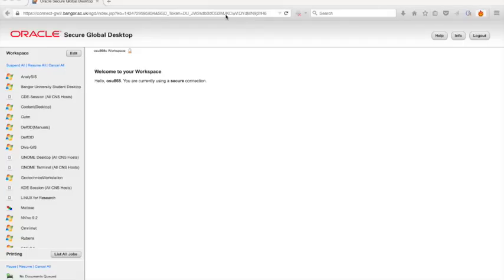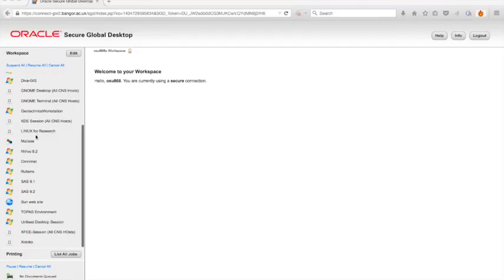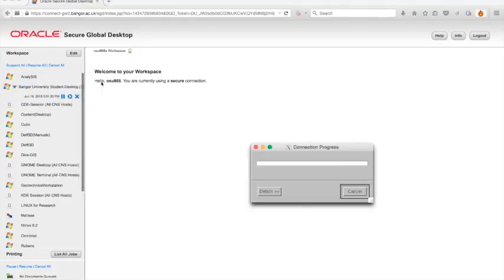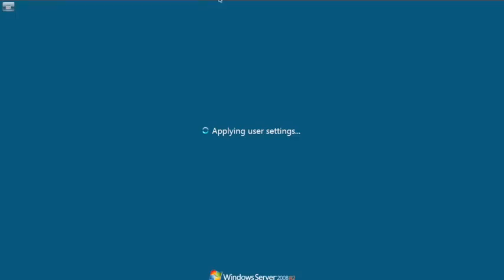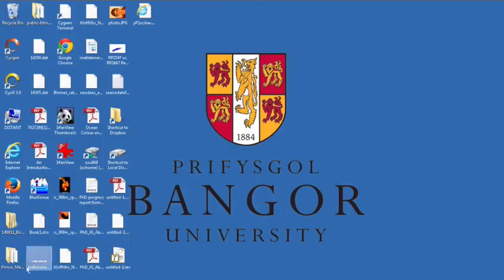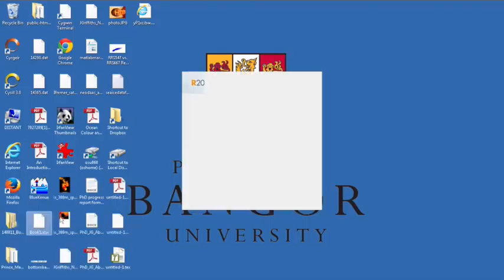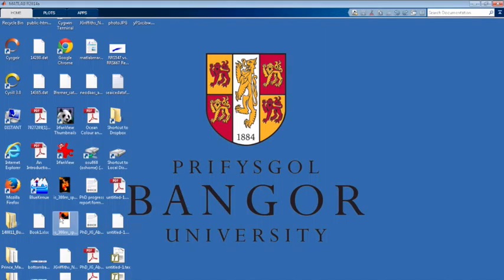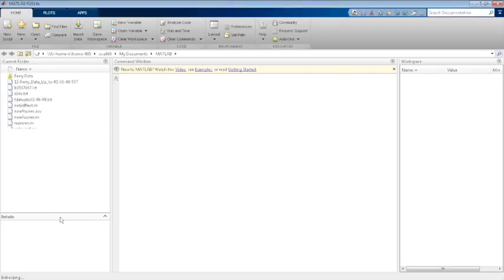Accessing MATLAB using DesktopAnywhere at Bangor University